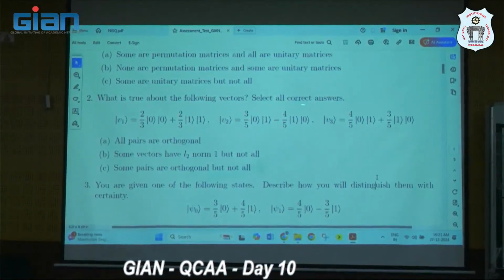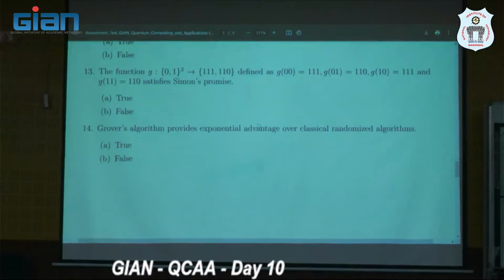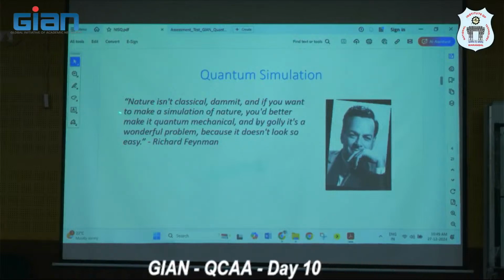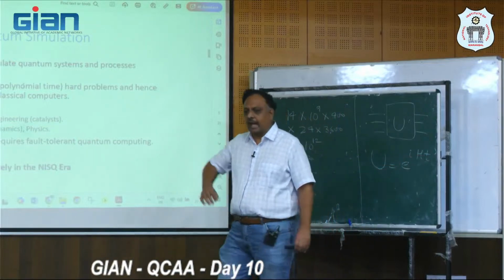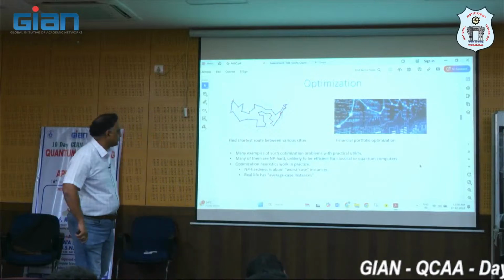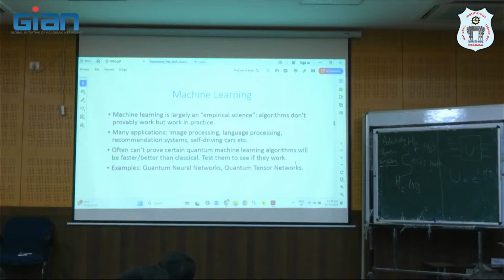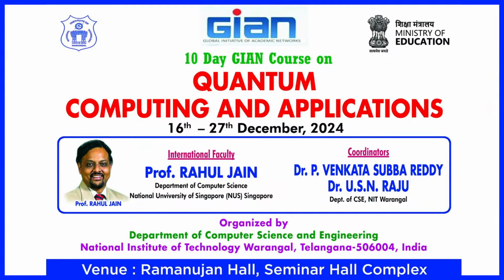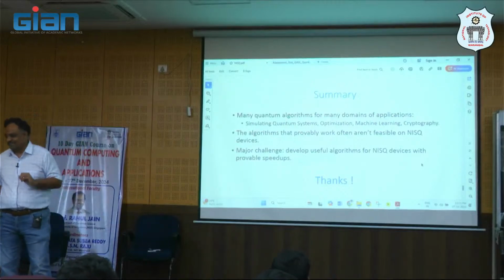GIAN - QCAA - Day 10